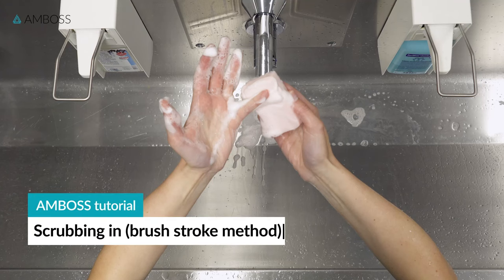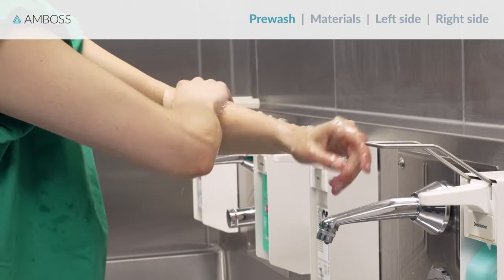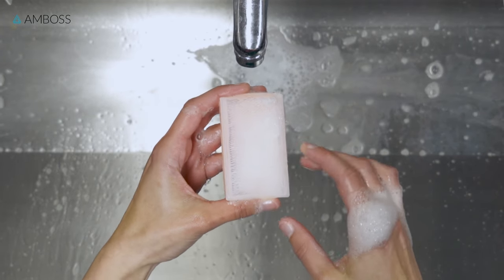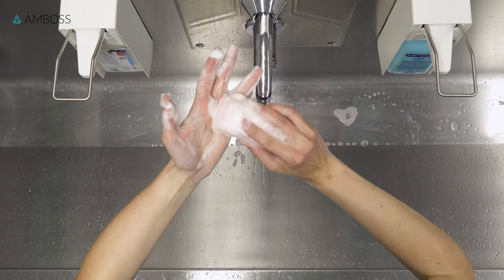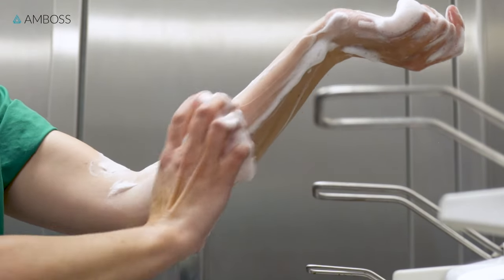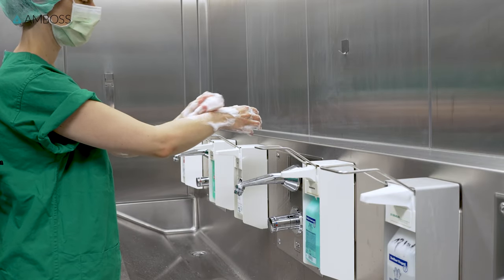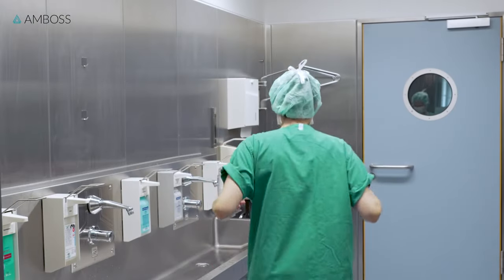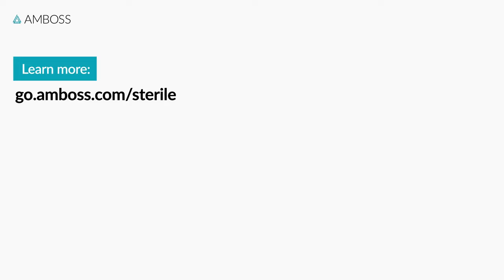Scrubbing in (surgical scrub): brush-stroke method | AMBOSS tutorial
This video shows you how to scrub in for the OR with the counted brush stroke method. You can find more information on infection prevention and scrubbing techniques in the AMBOSS article

Scrubbing in is a key skill in clinical practice. Correctly performed, it effectively prevents life-threatening iatrogenic infections. Depending on the technique used and your hospital's protocol, the procedure will take about 3 to 5 minutes.

If you’d like to learn how to gown and glove as well, you can check out the other videos in the article.
If you want to know how to perform an alcohol-based surgical hand disinfection, we have a video on that too

Content:
00:00 – Intro
00:15 – Preparation
00:31 – Prewash
00:47 – Materials
01:19 – Left side
02:21 – Right side (summarised)
02:21 – Drying hands and forearms